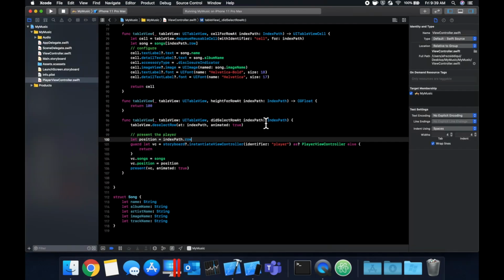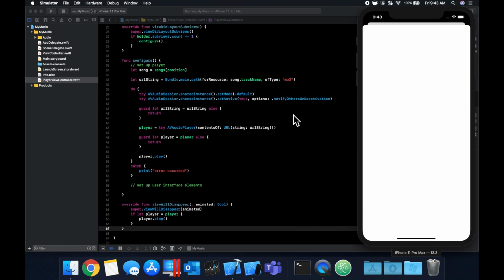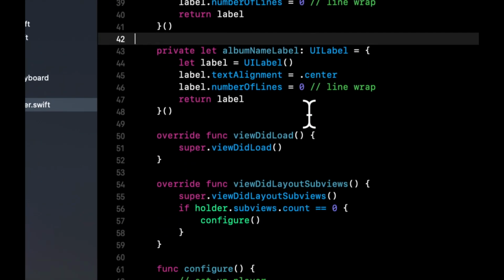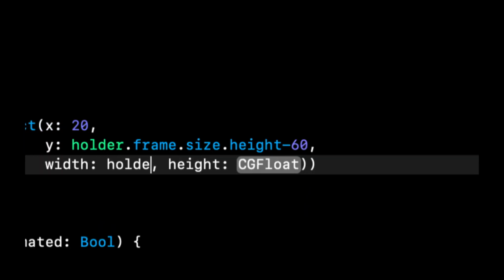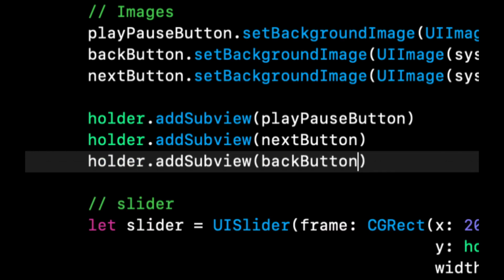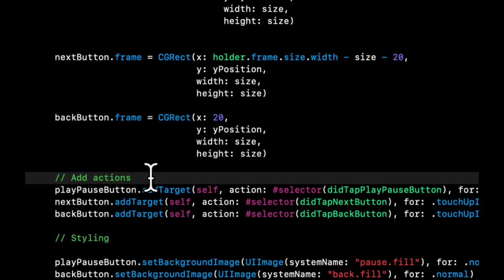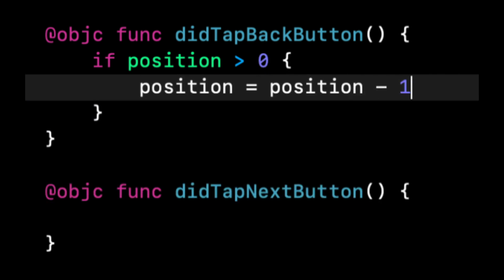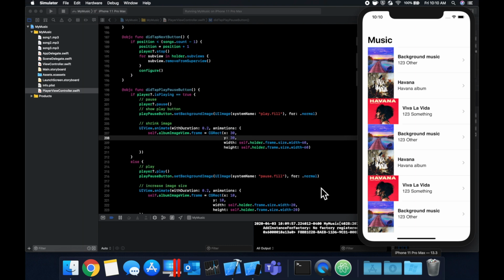Build Music App (Part 2) In Swift 5 (Xcode 11.4) | 2020 iOS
In this video we look at setting up a Music Player in Swift 5. This is part 2 of our Build a Music App in Swift tutorial. We'll explore adding music controls, labels, playing audio, etc.